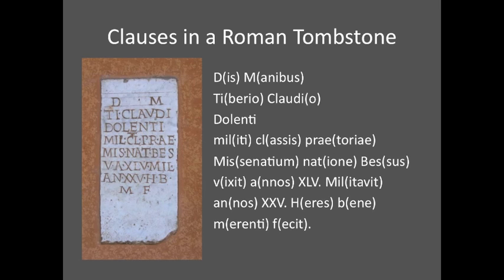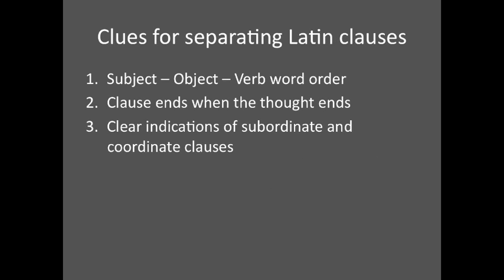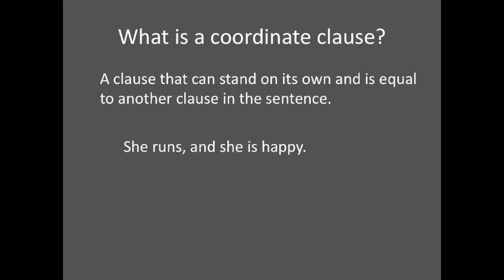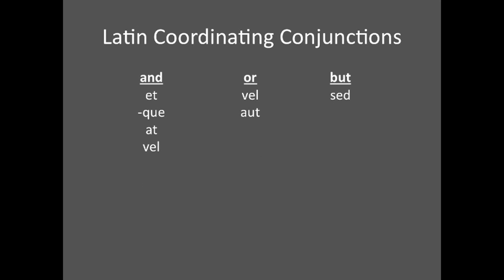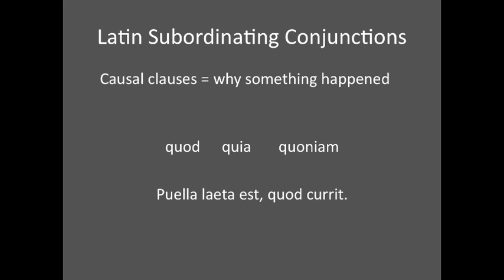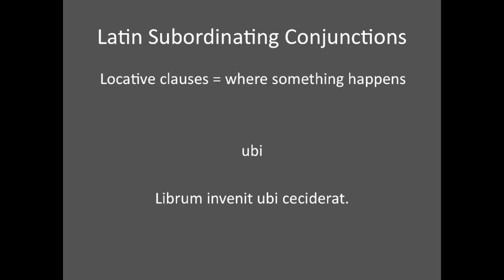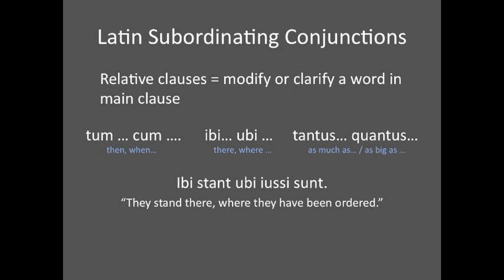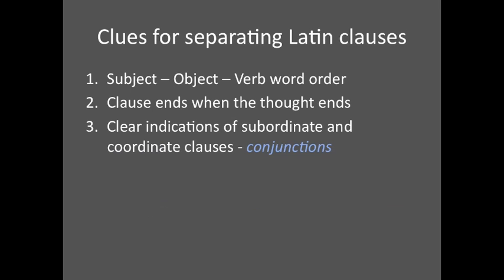Separating Clauses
How do you separate Latin clauses? This video explains different types of clauses and how to separate them so that you know which words to use to translate each clause.